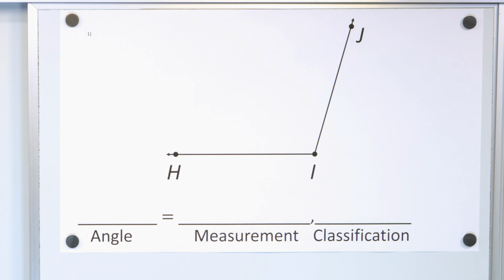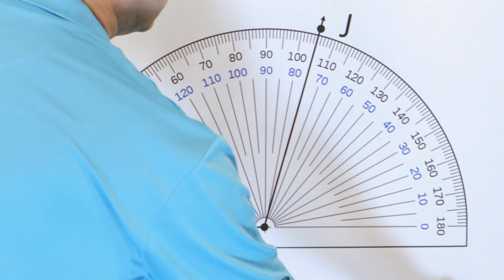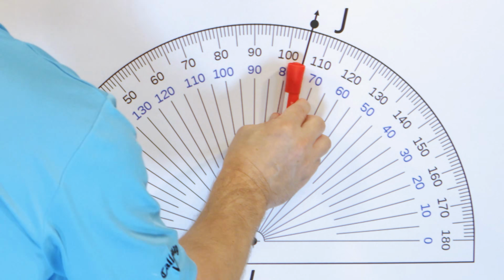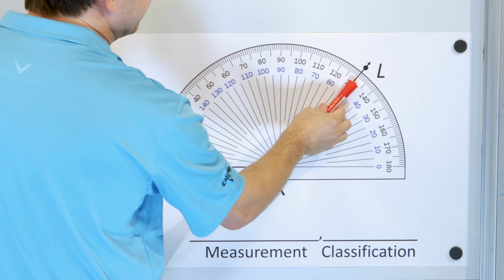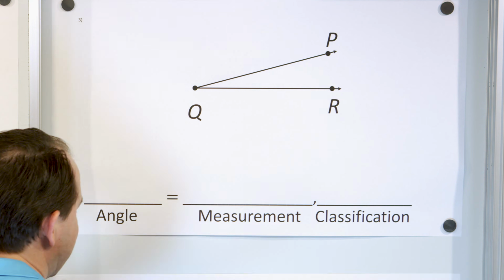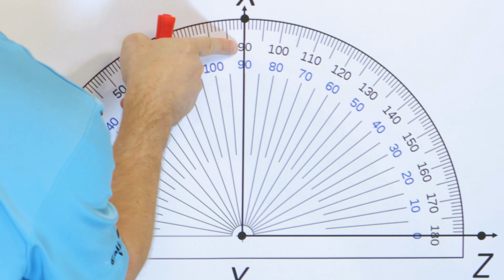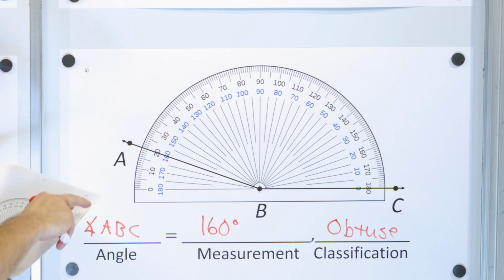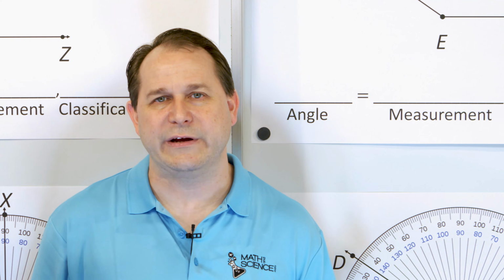Learn Acute, Obtuse & Right Angles and Measure Angles with a Protractor - [5-9-7]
In this lesson, you will learn how to identify if an angle is an acute angle, an obtuse angle, or a right angle.  We will do this by first measuring an angle using a protractor to understand how many degrees are in the angle.  After we know the measure of the angle, we can determine if it is acute, obtuse, or right.  This information is important to understand as there are many theorems in geometry, algebra, and calculus, that depending on know the measure of an angle and the type of angle that it is.